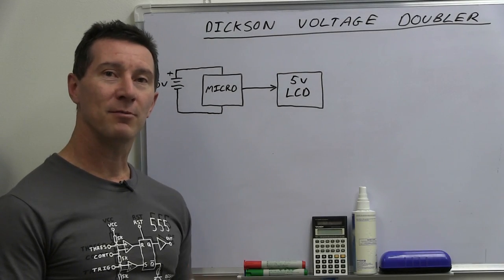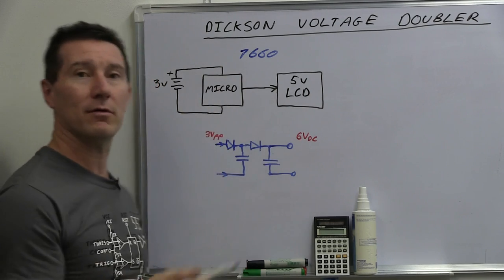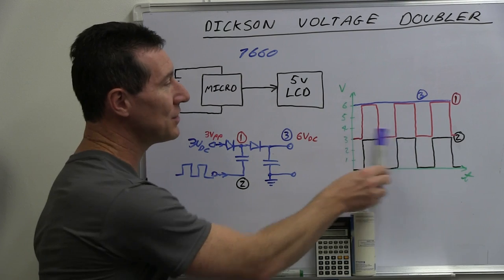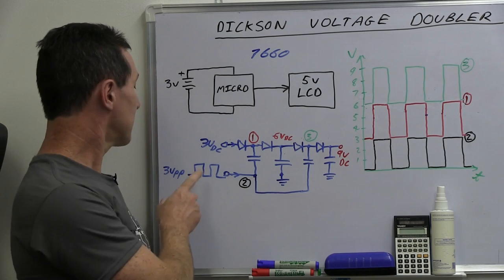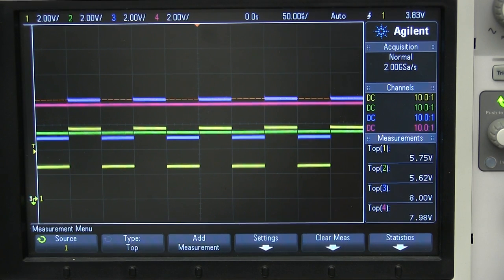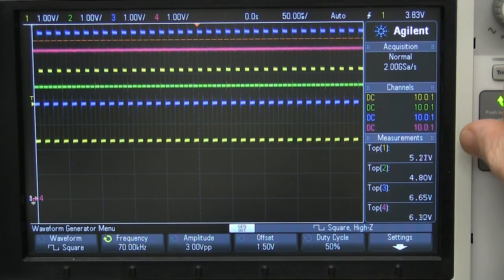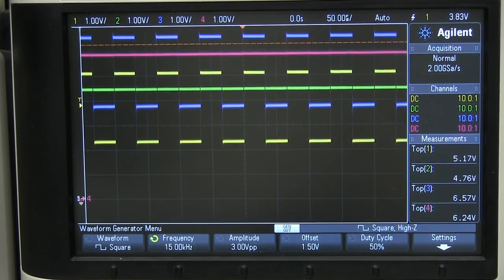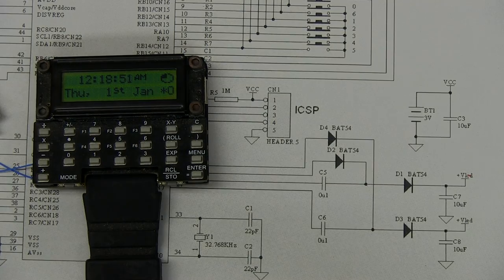EEVBlog #473 - Microcontroller Voltage Doubler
Dave explains the Dickson Doubler building block circuit. a.k.a diode charge pump.
Use a spare microcontroller pin, some diodes, and capacitors to create a useful voltage doubler or voltage multiplier.